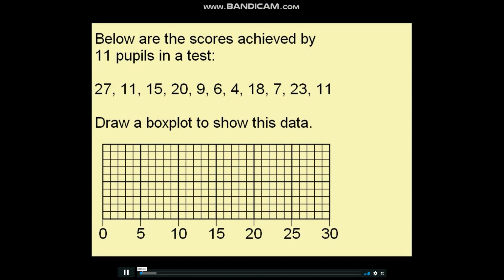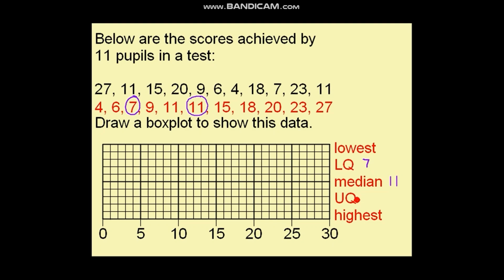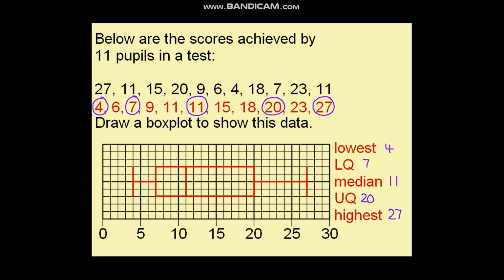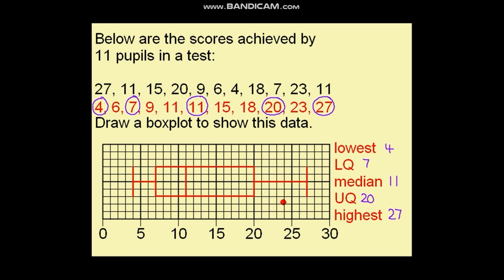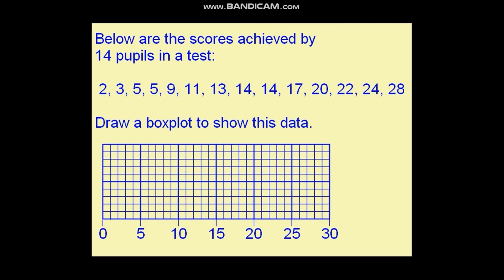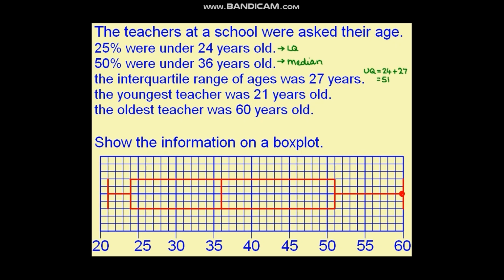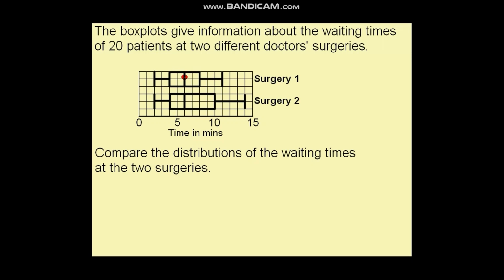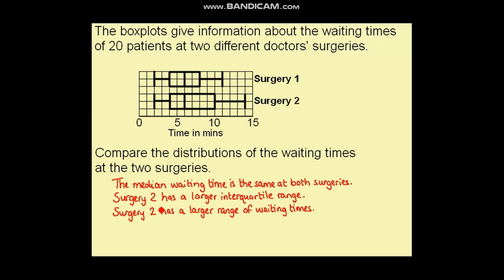Grade 6 - Boxplots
This is a partial advertisement for Bandicam and Bandicut